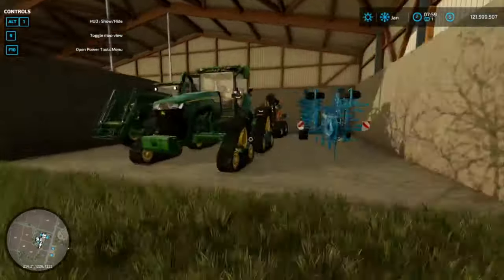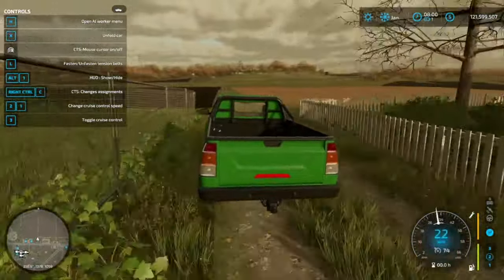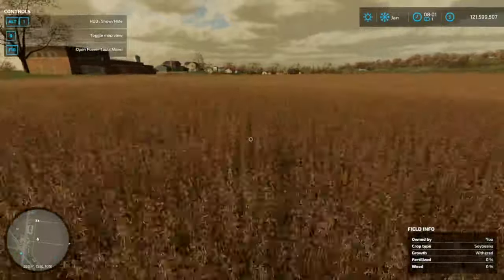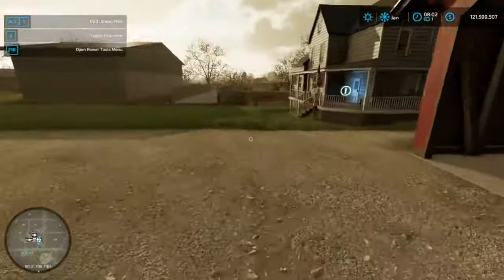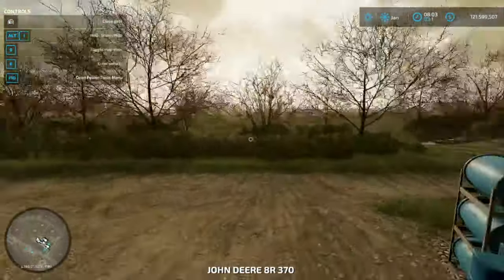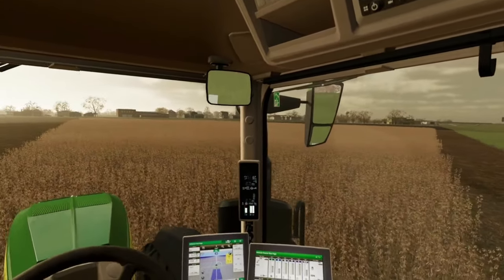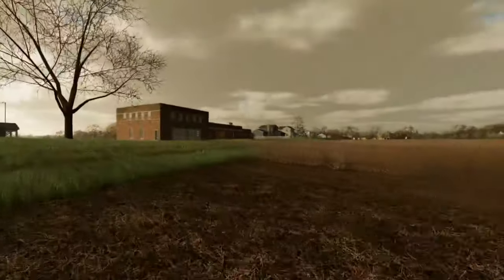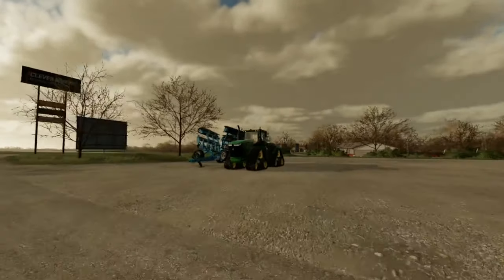The Start Of A new Cattle Server (Elmcreek) Farming SImulator 22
Today We start a New Year As We get ready For the cattle server in 22.

Moores Cattle Server
Passwords is JohnDeere